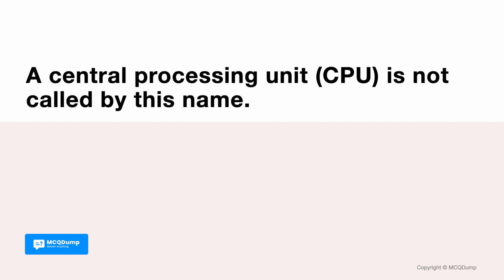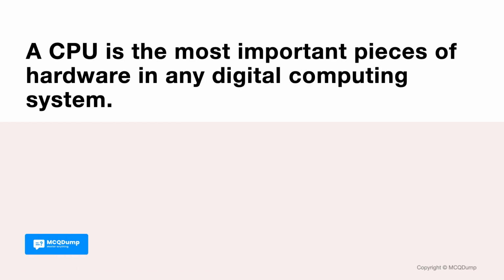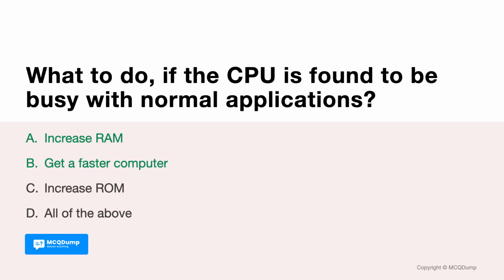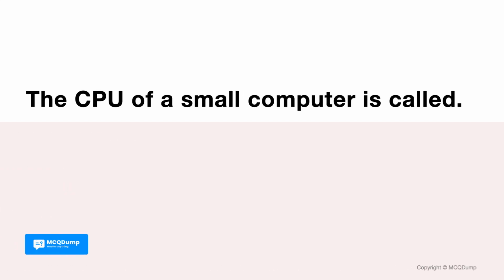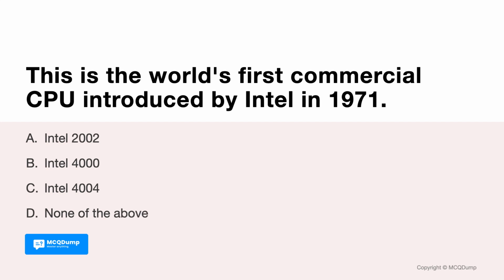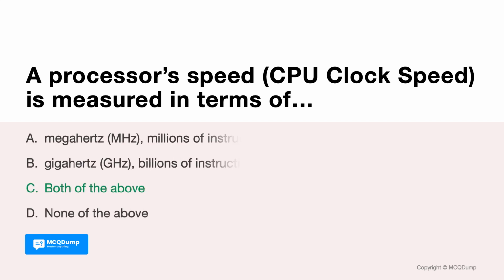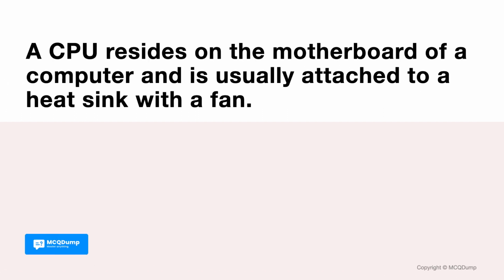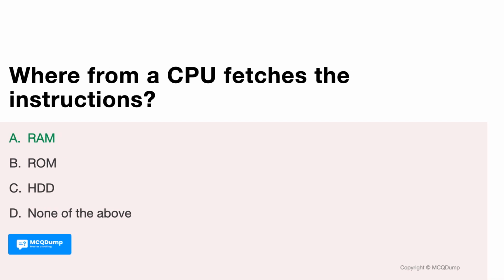Central processing unit for school, college, university and competitive exams by mcqdump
Central Processing Unit, Computer organization & architecture, COA topic by mcqdump.

It will help you to prepare for competitive exams like GATE, UGC NET, NIELIT, PSUs as well as College/University exams.

We designed a number of multiple-choice questions MCQs on central processing unit CPU  in English. Whether you are preparing for school, college or competitive exams or for job purposes Central Processing Unit by mcqdump will prove to be a guaranteed resource for you.

That is because we are not compiling our MCQs from the internet or other sources instead, we design our MCQs going deep into a particular topic with an aim to bring you mastery of a particular topic.

If you find our content useful, please like us.

It will support, and motivate us, to create more, quality content.

computer science gk quiz
computer quiz
computer gk in english
computer gk in hindi
computer full course playlist in english
computer awareness previous year questions
computer awareness for bank exams
computer full course
computer ability questions for bank exams
computer for delhi police head constable
computer for delhi police head constable ministerial
computer fundamentals and programming
computer for rrb po mains
computer for uppcl executive assistant
computer education

- Computer science, Engineering students, Science students
- BCA, BSc(IT), BSc(Hons), BSc(Gen), B.E, BTech,
- DCA, DOEACC  and MCA,MSc(IT)
- BSc in physics, chemistry, botany, zoology and mathematics.
- BCom(P), BCom(Hons), BA(P), BDP, BBA, MBA, BBE0
- IT in Polytechnic
- IT in training institutes
- Class 10th, Class 11th, Class 12th